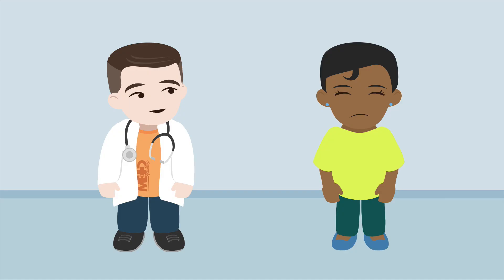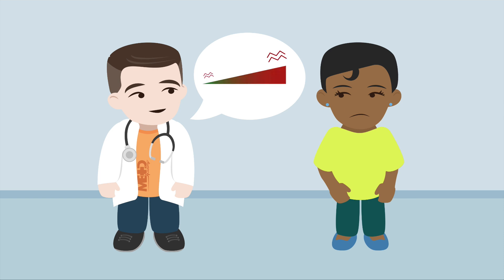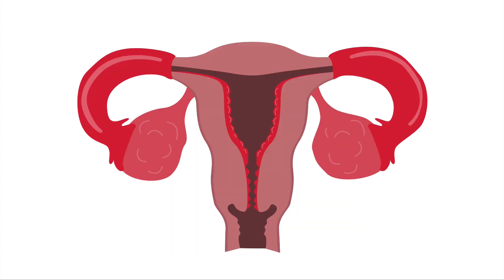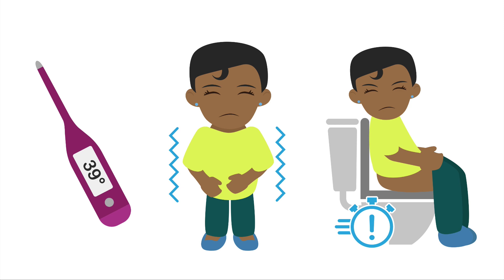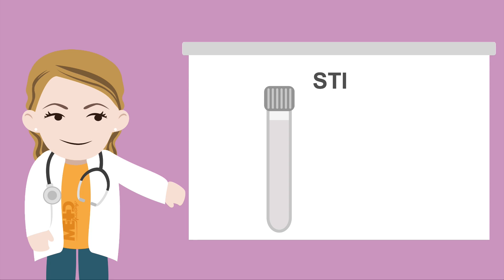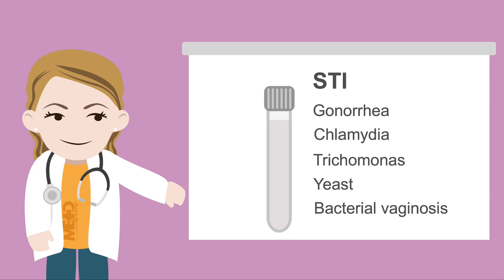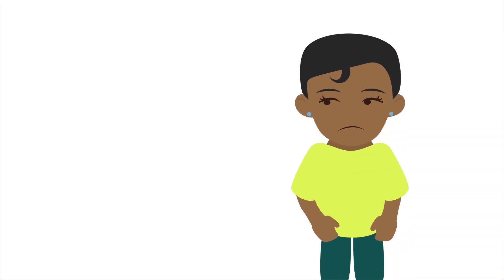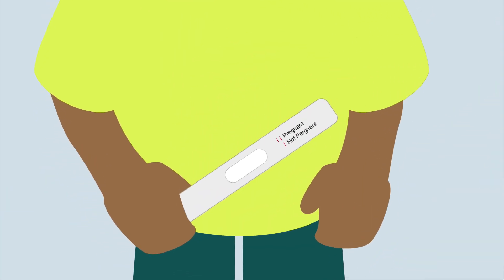3 questions to ask your patient when evaluating the cause of pelvic pain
In this course you’ll learn to:
✅ Determine if the patient has an acute issue that needs to be managed urgently
✅ Differentiate between early pregnancy loss and possible ectopic pregnancy
✅ Master how to perform a pelvic exam
✅ and more…